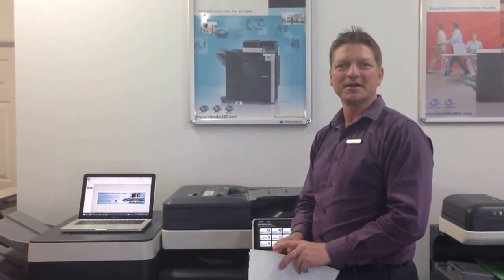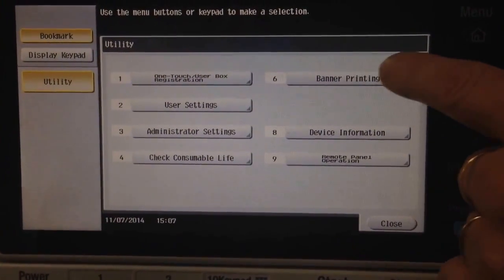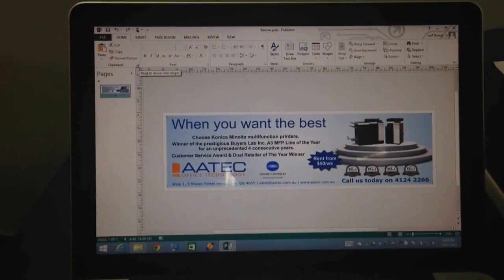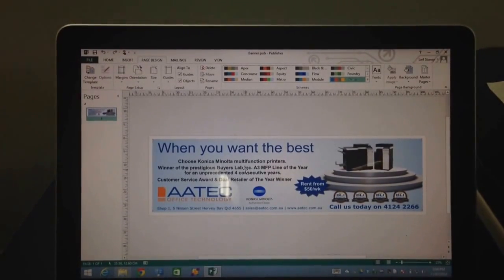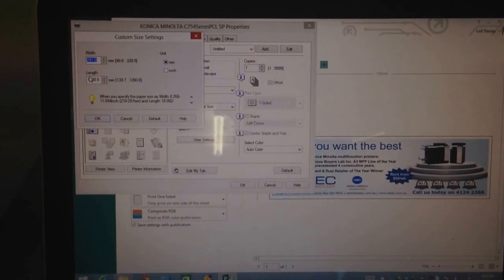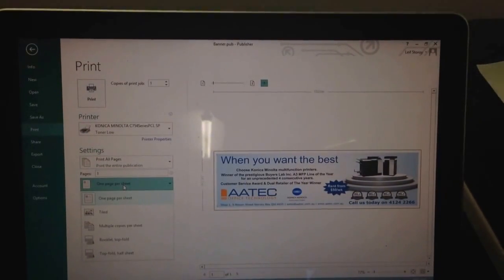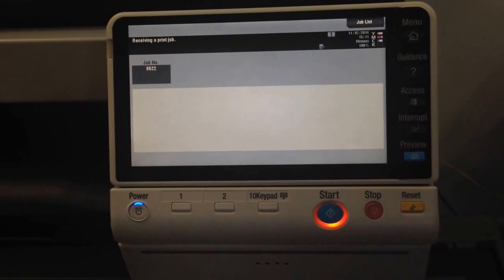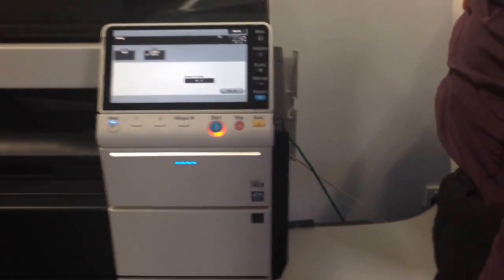Konica Minolta Banner Printing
How to print a banner (1020mm x 297mm) on Konica Minolta bizhub C224e-C754e.